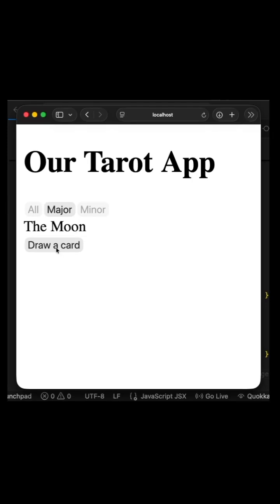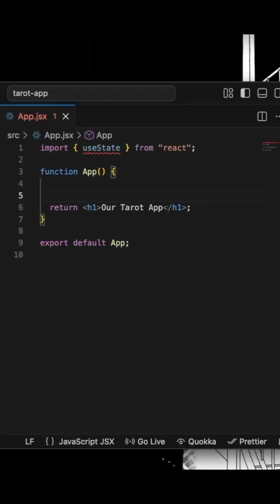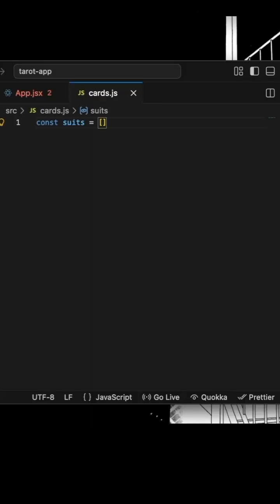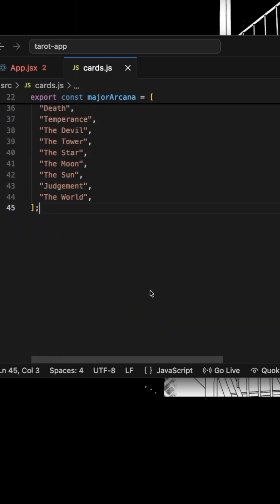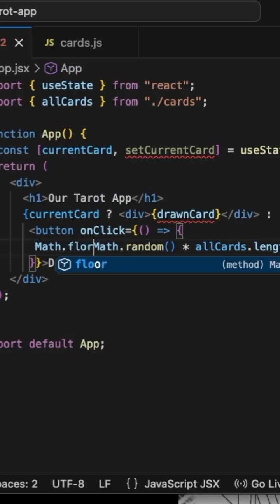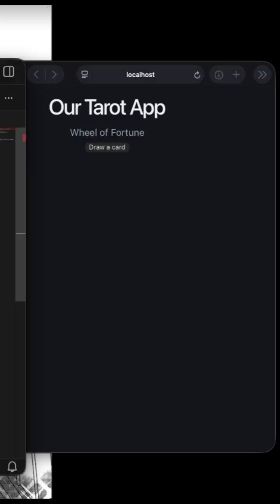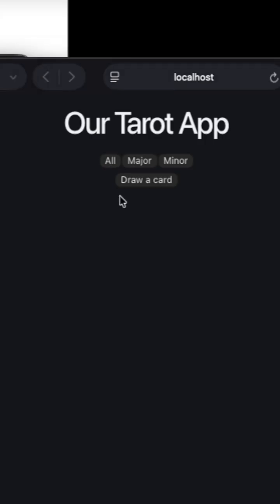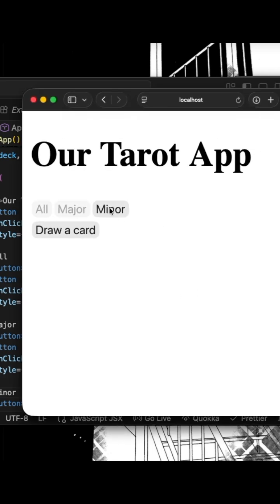Tarot Web App - Episode 1 | useState (React)